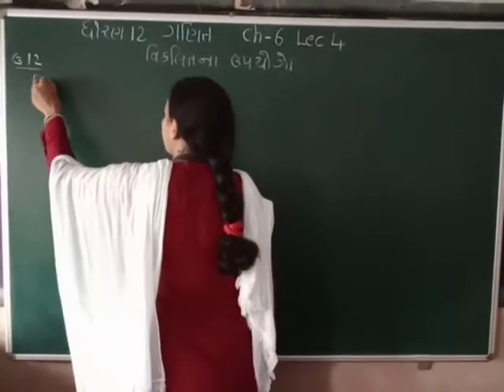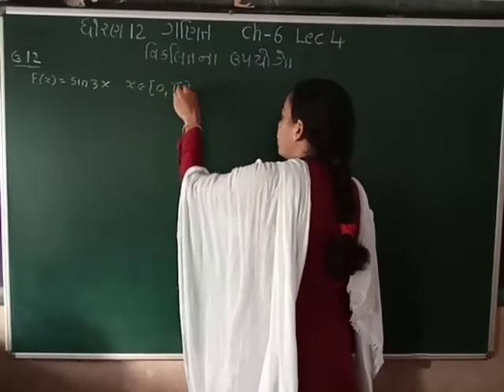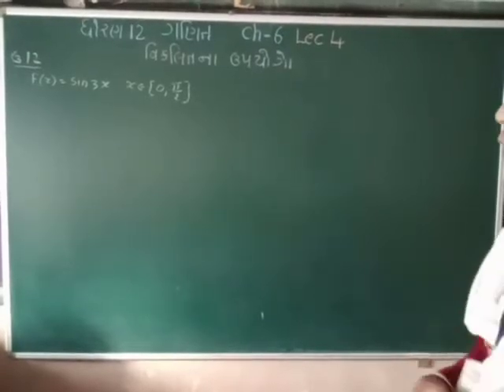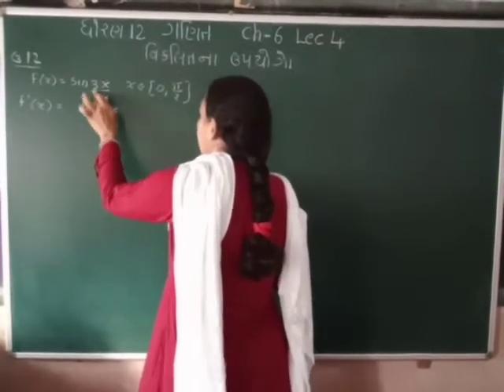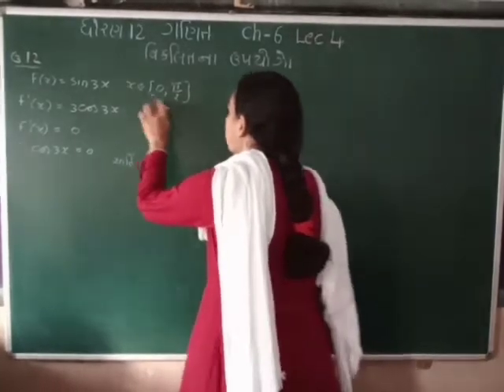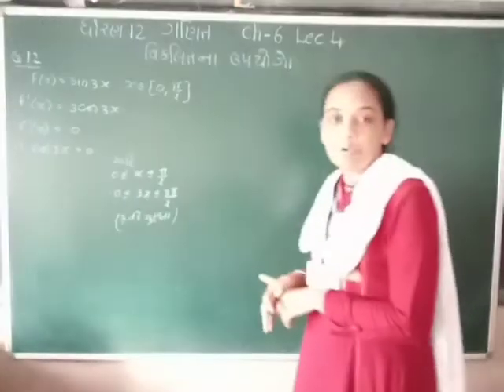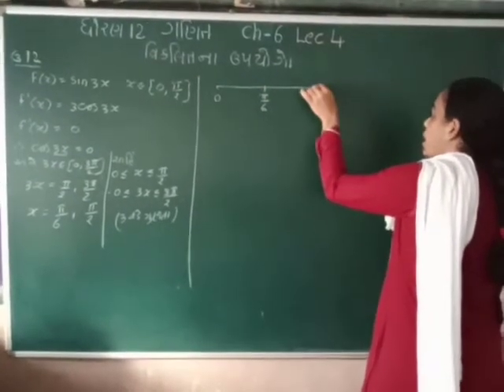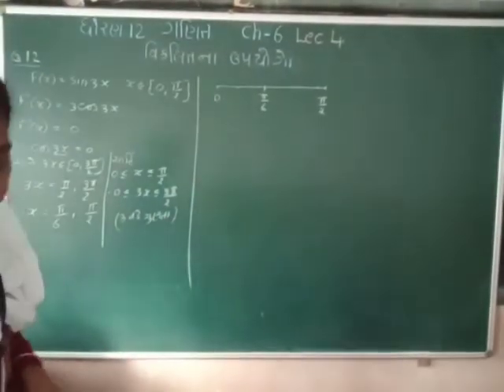std12 maths ch6 lec4 part1 SHREEMAD DAYANAND KANYA VIDYALAY JAMNAGAR